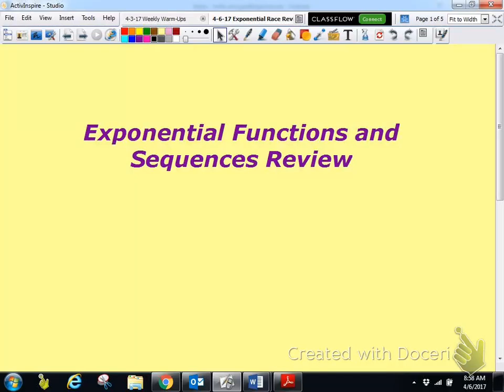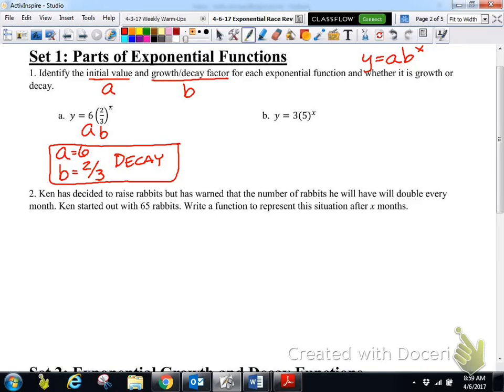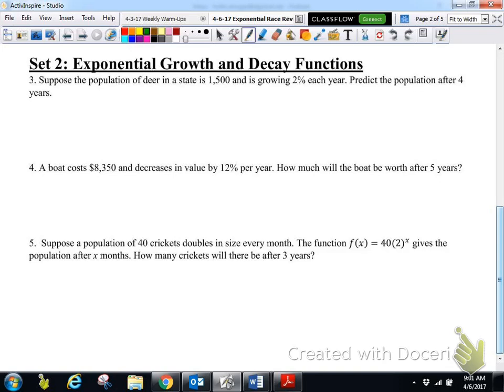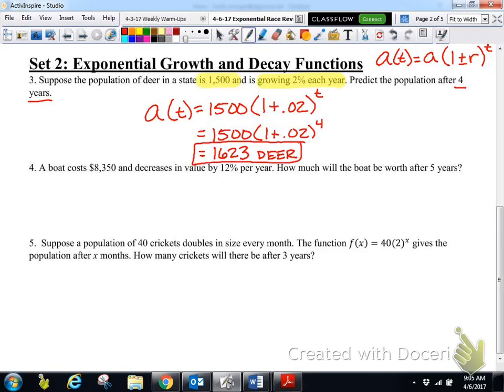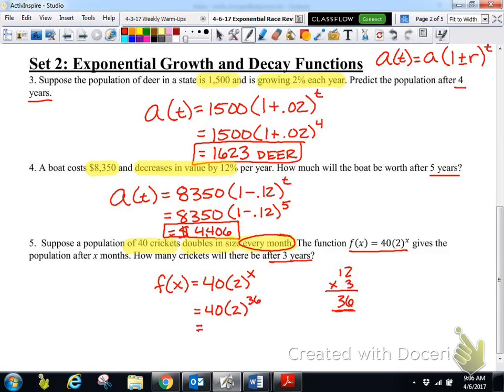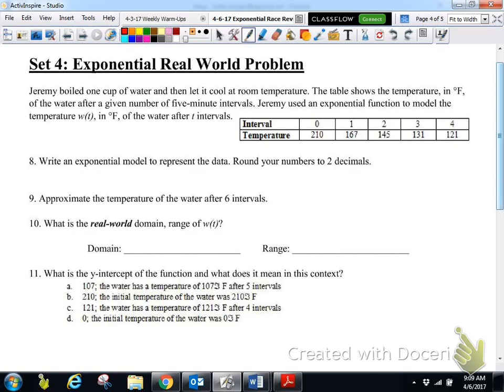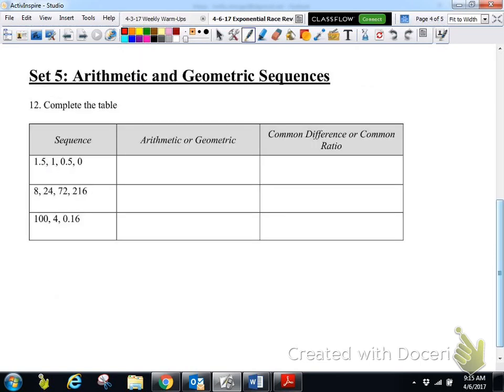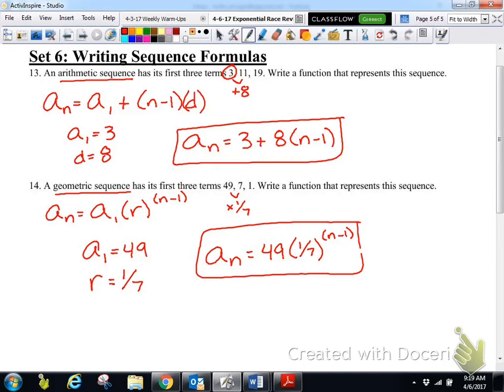Exponential Functions and Sequences Review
This video is intended to be used as a review of exponential functions and sequences for an Algebra 1 classroom.